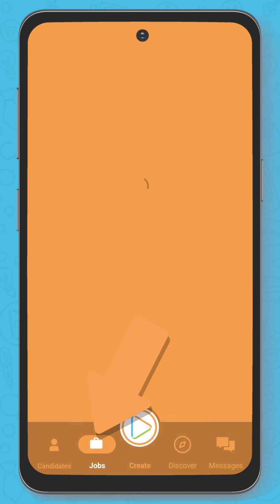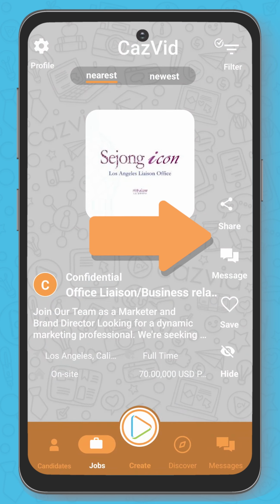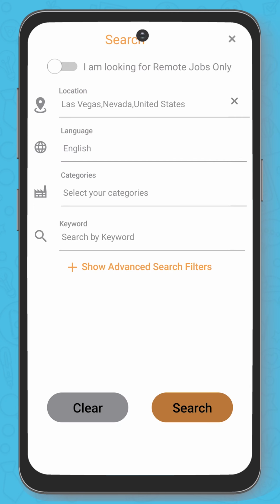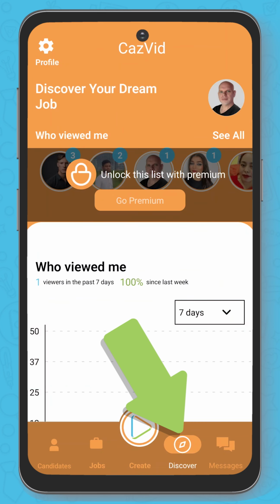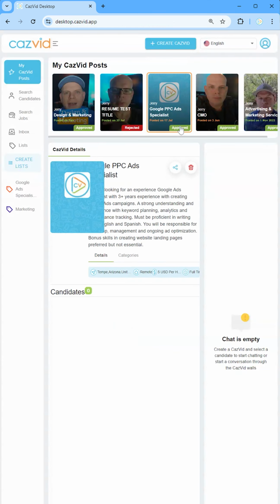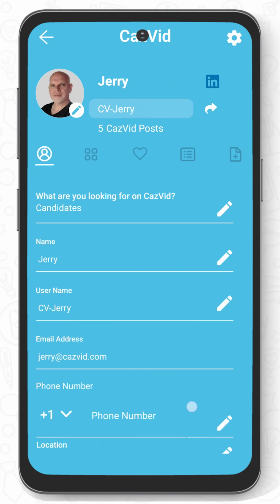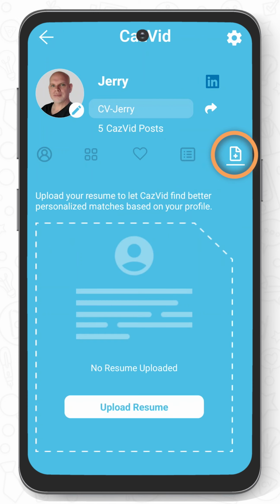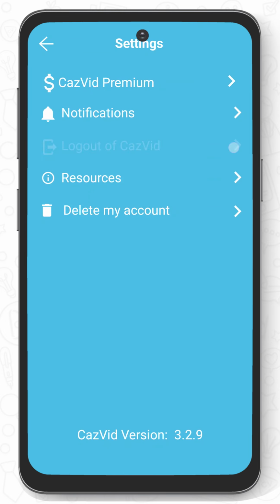08 | How To Use the CazVid Employment App | Free Job Posting & Resume Videos App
In this video we give you a quick overview of the CazVid employment job board app. We show you how to post jobs and upload video resumes in the app. How to apply for a job and message candidates. See how to manage your account.

CazVid is a free job listing and resume app. With CazVid all job postings and resumes are short 30-second videos. Easily sort and view video job listings and resume videos. See a job or candidate that interests you? Contact in the app and reply with your own short 30-second video.